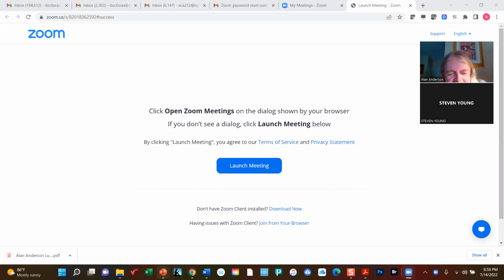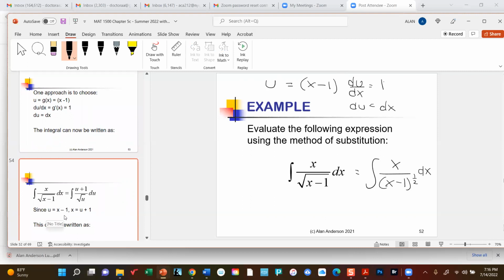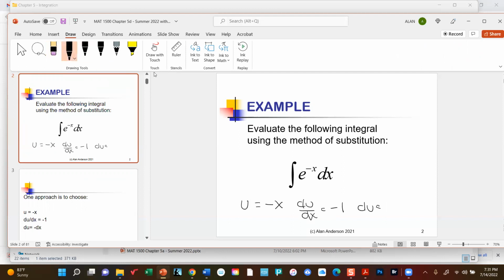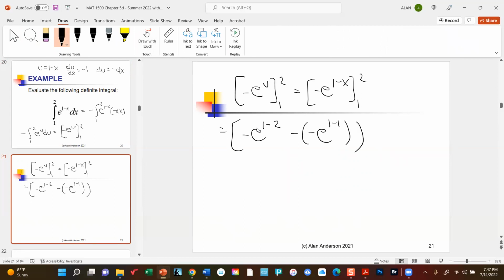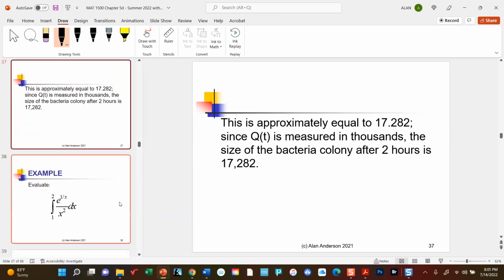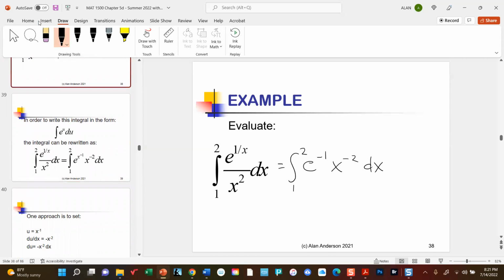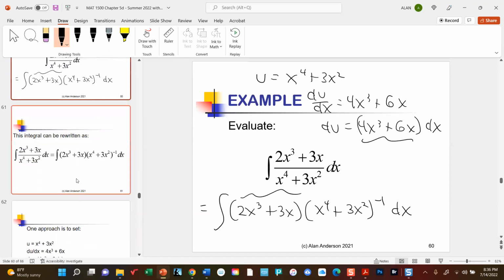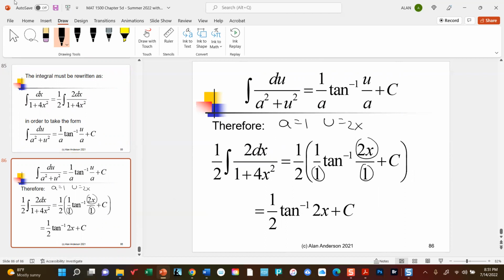MAT 1500 7 14 22